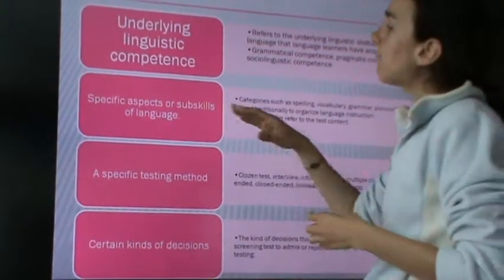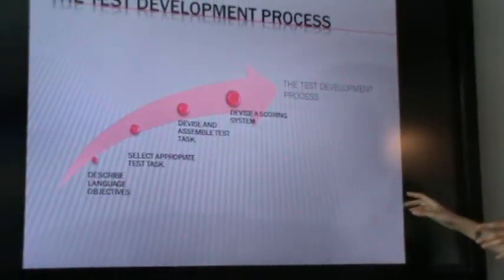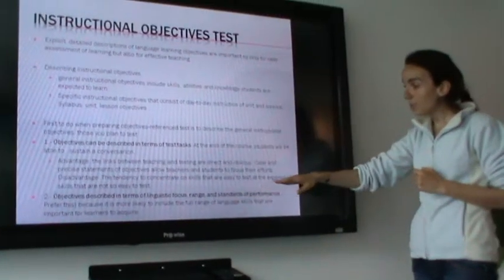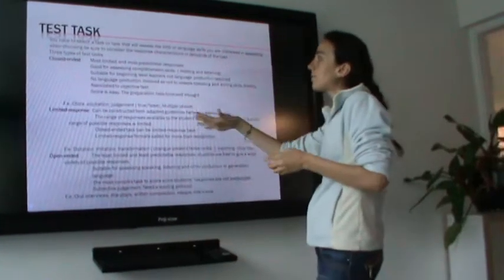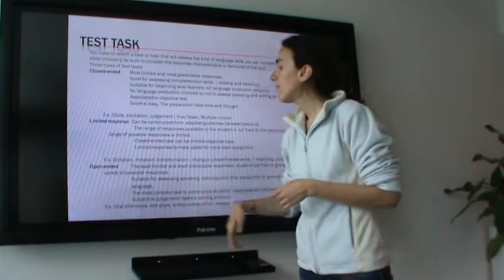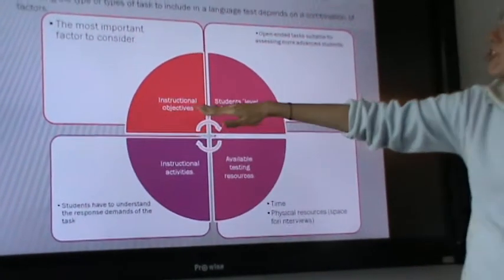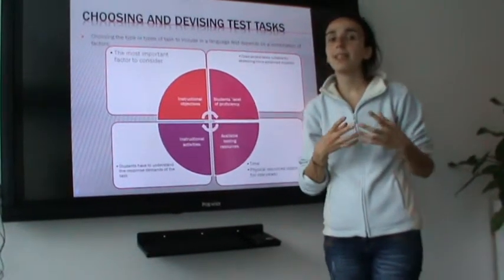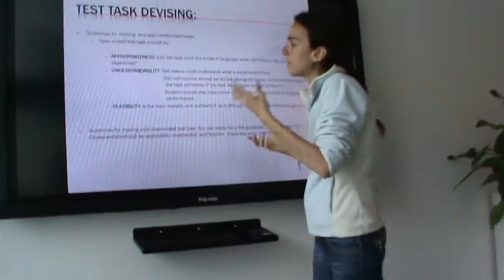Alternative Assessment III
Assessment Procedures III. English and its DIdactics.